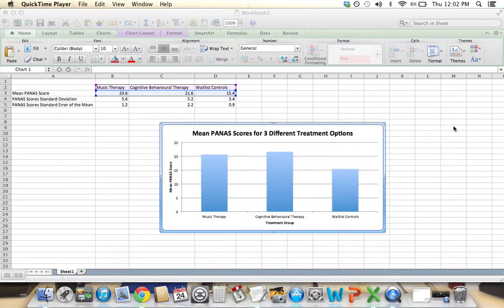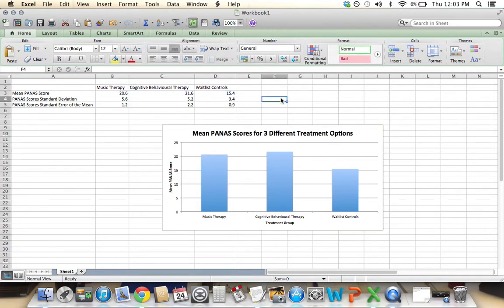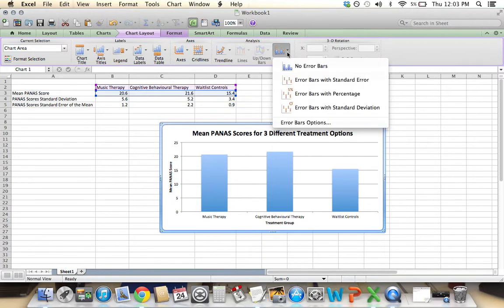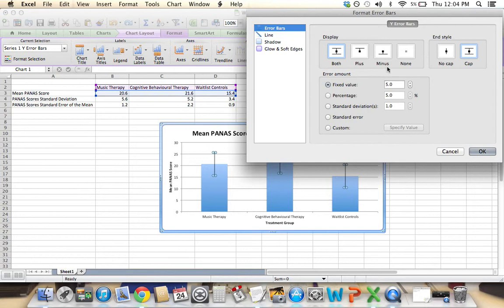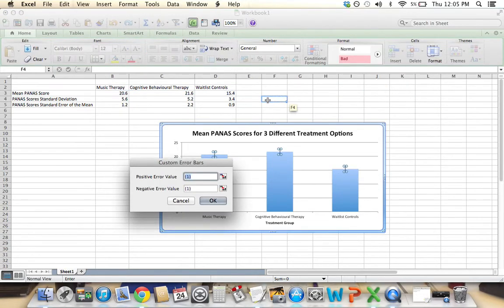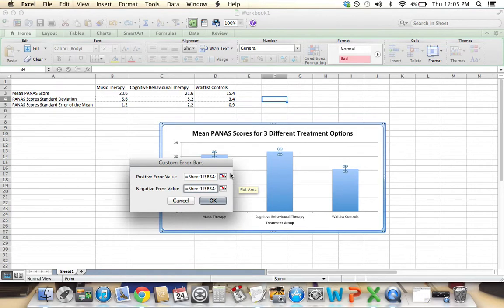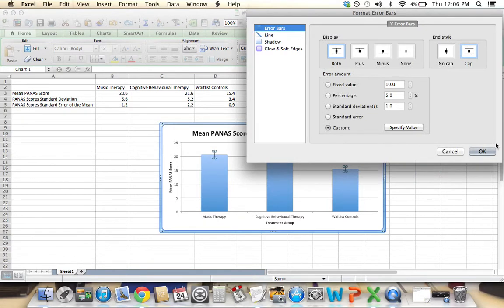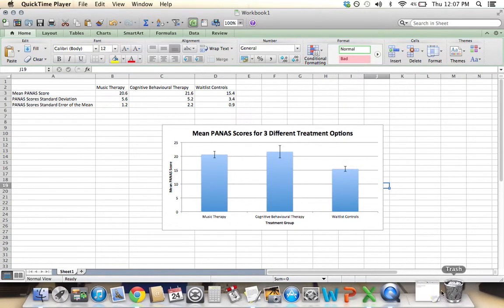Error Bar Tutorial